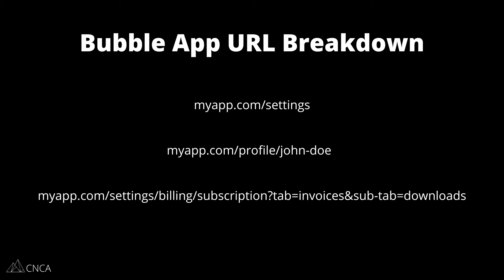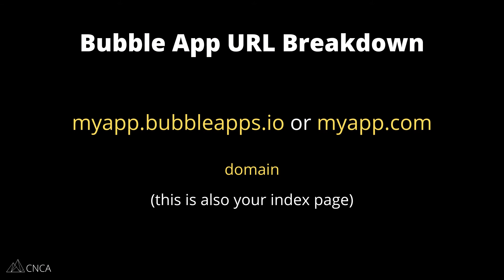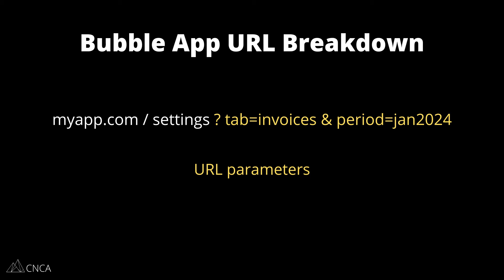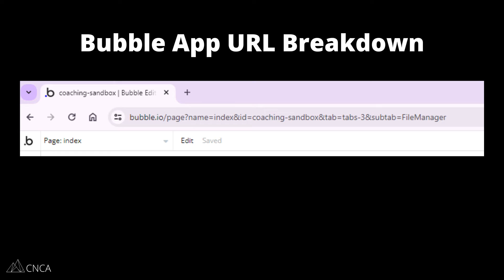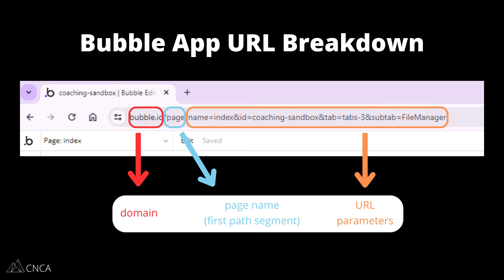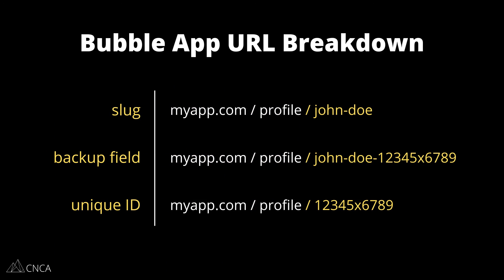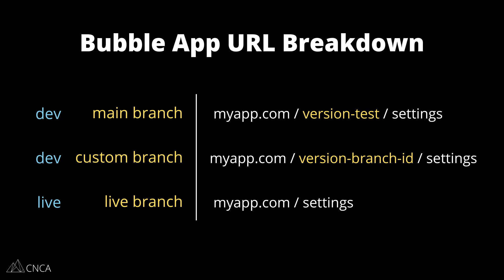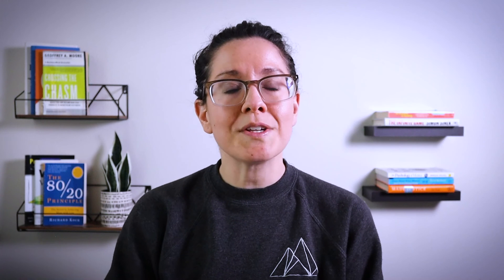Why You Should Be Customizing Your Bubble App URLs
In this video, we’ll talk about the different types of URLs in a Bubble app and how they can help you with SEO, navigation, data flow, and more.

If you didn’t know, Bubble applications are actually web apps, which means they’re accessed through a web browser just like a website. This also means every page in your no code application has a specific URL.

Watch the video to start customizing your app's URLs.